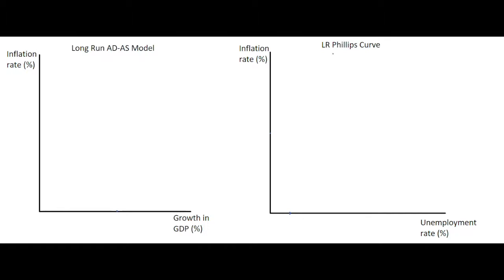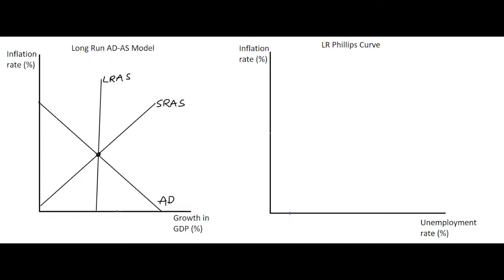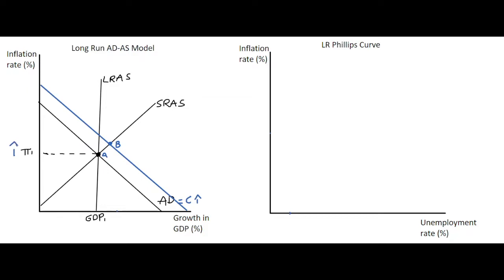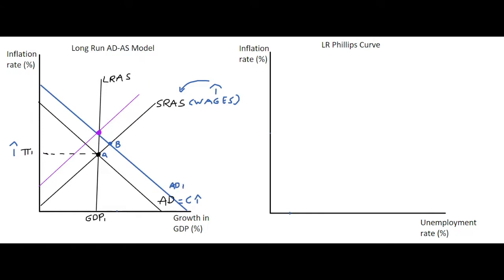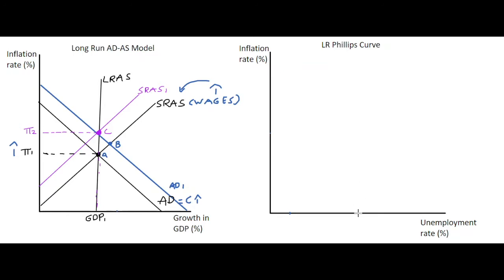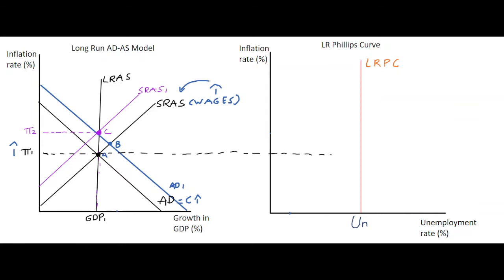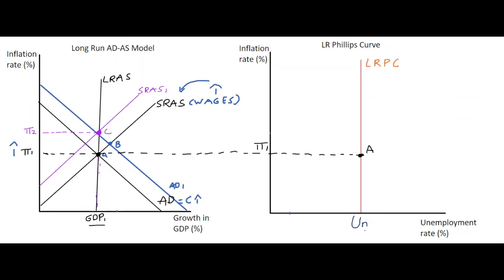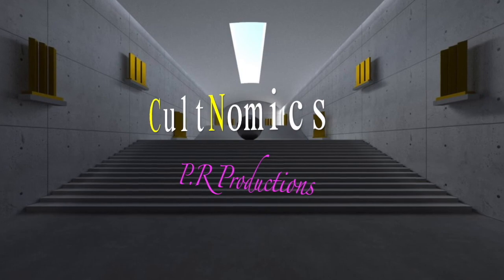10.6 Phillips Curve and AD AS in the long run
This video explains the long run Phillips curve in relation to the aggregate demand aggregate supply model.